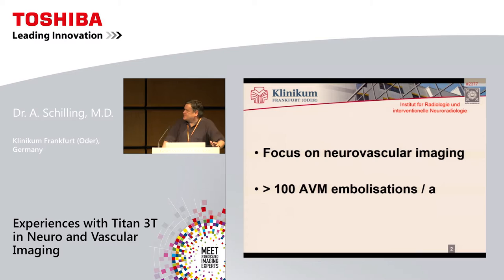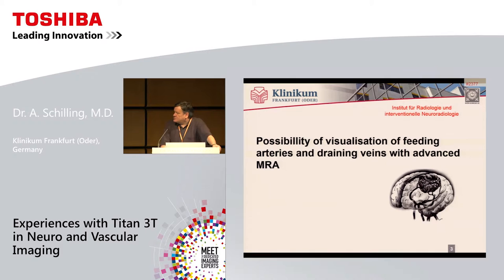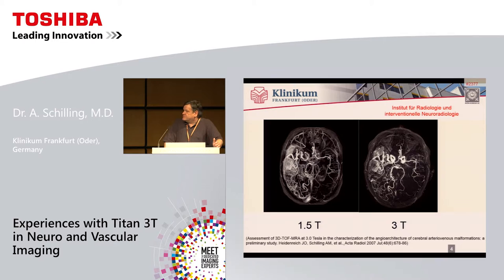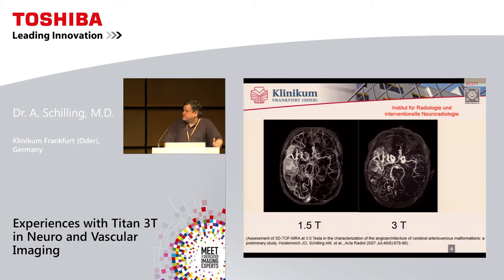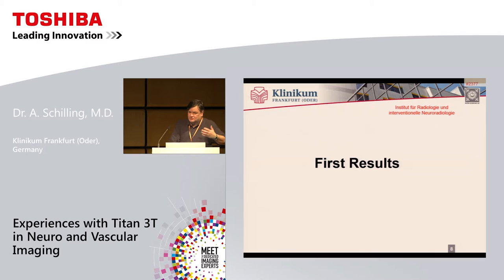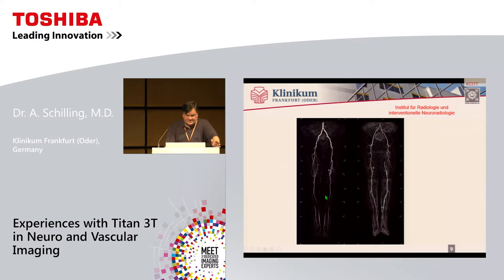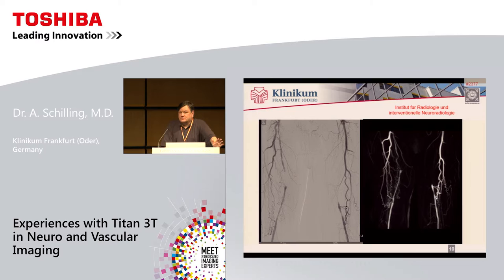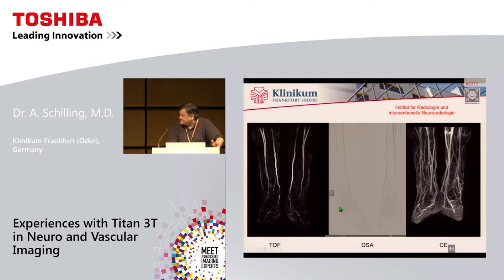Dr. A. Schilling at ECR 2016 - "Experiences with Titan 3T in Neuro and Vascular Imaging"